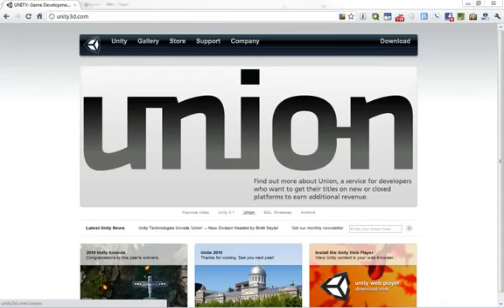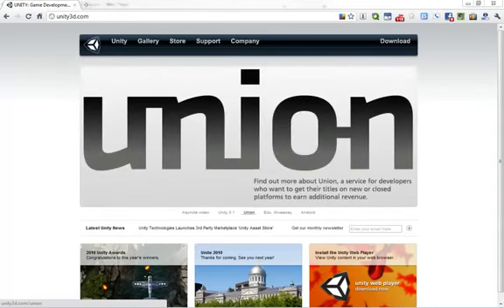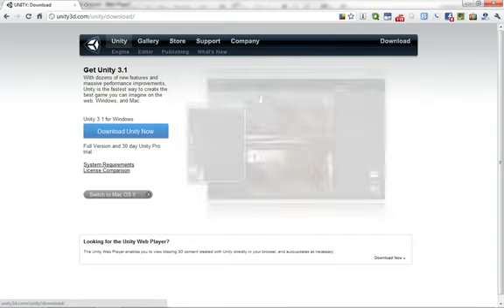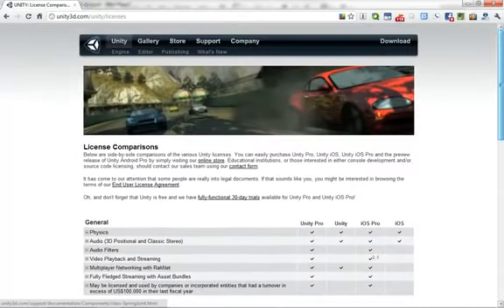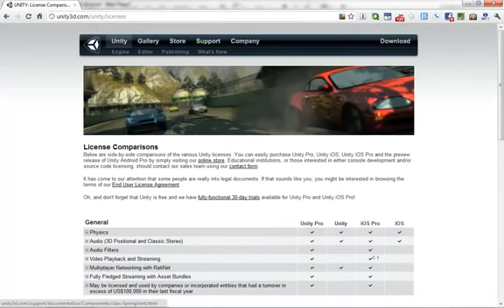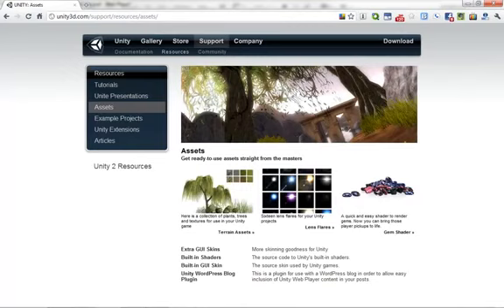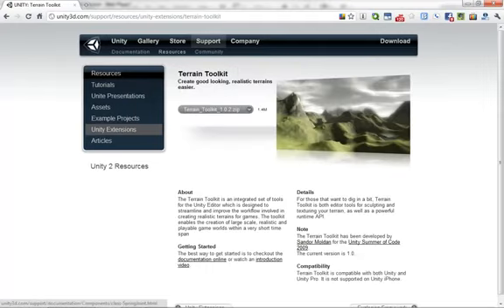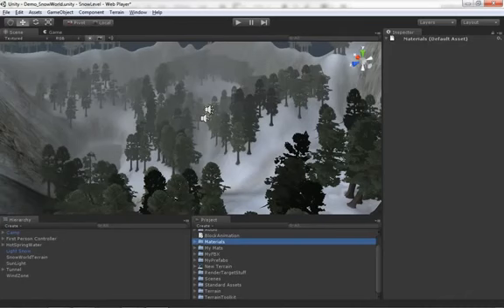🔴 Getting Unity • Unity Game Development for Beginners • Unity Fundamentals • (Pt. 2)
Learn Unity Game Development for Beginners - Getting Unity.

For those who may need it, this video goes over the process for getting your hands on Unity: How to download Unity from the , how to get a basic setup of Unity on your machine, and which assets to be used.